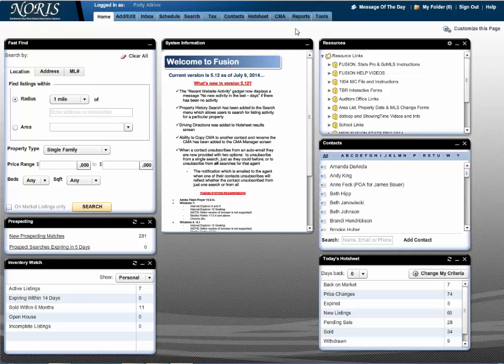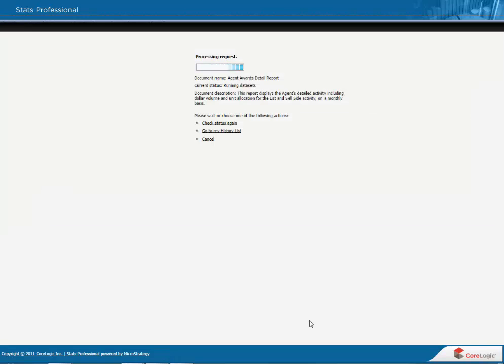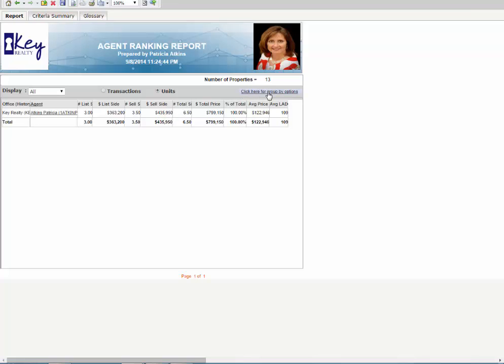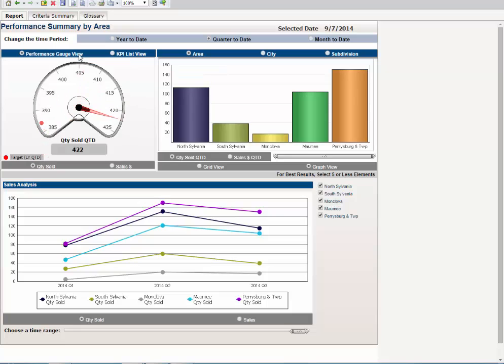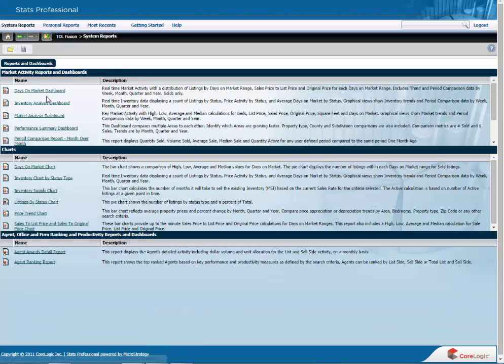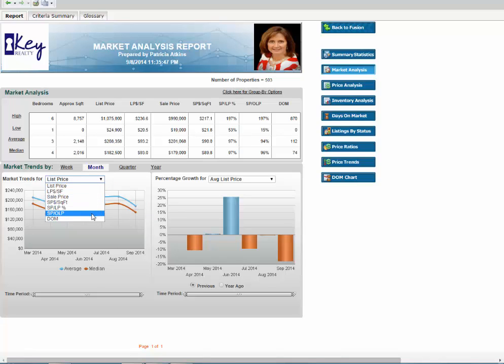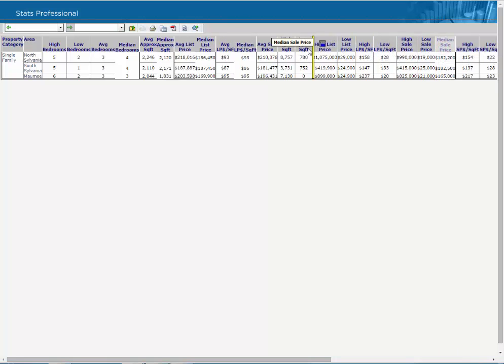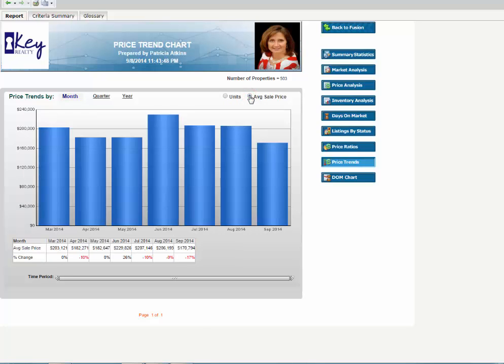Toledo - Stats Pro for Agents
How to use Stats Pro in Fusion at an Agent level